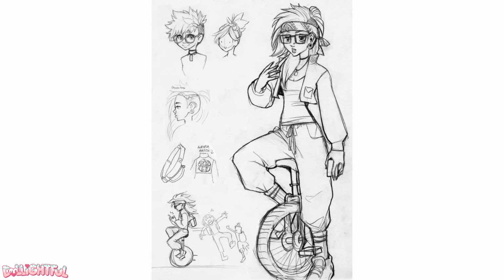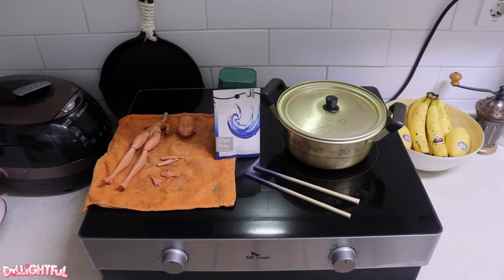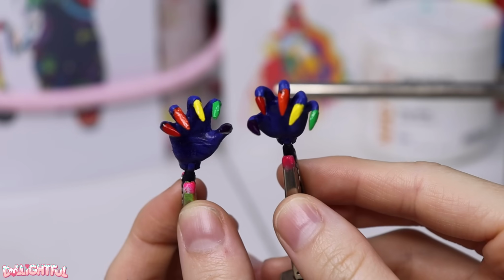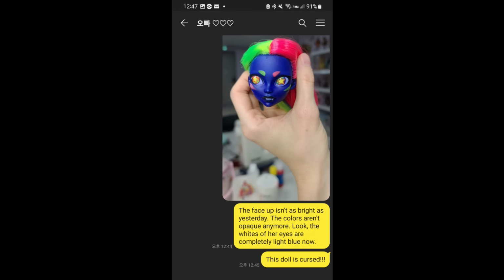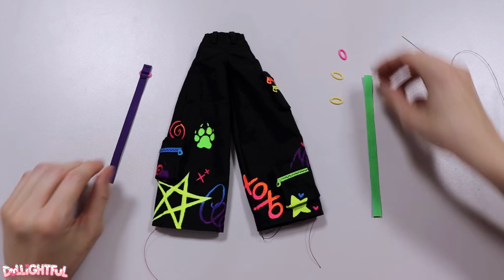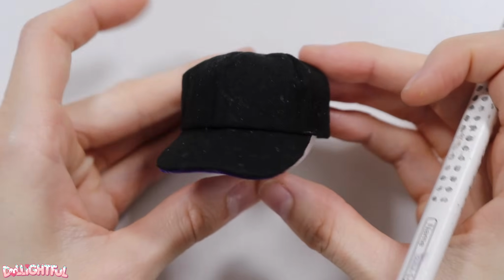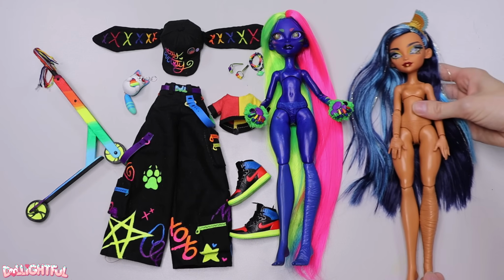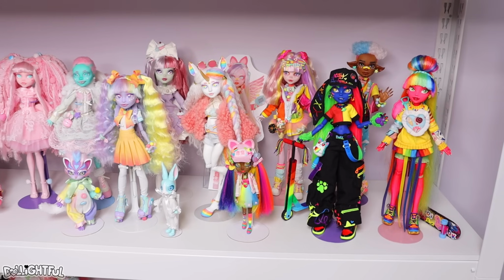Repaint! Uvie the Dark Rainbow Doll🖤🌈 Custom Made Monster High Doll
“I don’t need instructions. I’ve done this before!” She said arrogantly.
(please note this new pattern will fit Gen 3 Monster High dolls the best)
Instagram, Twitter, Pinterest: @dollightfully
MATERIALS:
Monster High Doll “Cleo De Nile” (Generation 3)
iDye Poly by Jacquard (works great if used correctly, haha)
Rooting tool and needles (drill chuck + needle with its eye cut at an angle)
Acrylic paint
Matte Varnish - Holbein
Water colored Pencils -Faber Castell
Air Dry Clay -Premier
Apoxy Sculpt
Mr.Super Clear UV Flat (wear a mask and spray in a ventilated area!)
Mask - Organic Vapor Particle Respirator Mask
Cosmonkey – Feel the Night
Aves – Fried Eggs
Alex MakeMusic – Come Right Now
Alon Peretz – My Friend Frida
Daniel Brown – Distance
Sarah Kang – Cozy (Instrumental Version)
Daniel Brown – Dreams
I AM A DUO – Smile aka Chillie Willie
Olmi – Mangrove
Egozi – Jell-o (Instrumental Version)
Isaac DaBom – Crosswalk Bounce